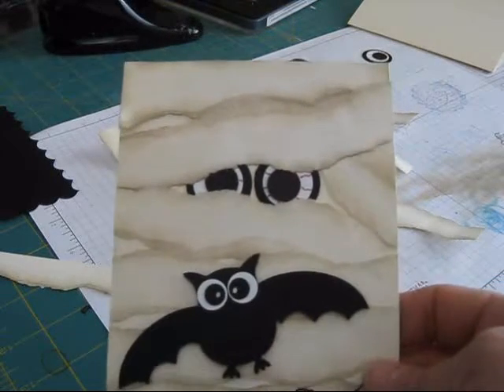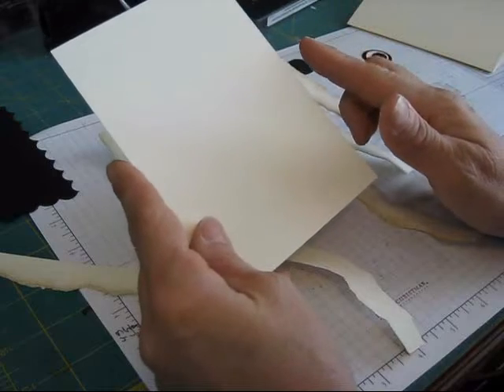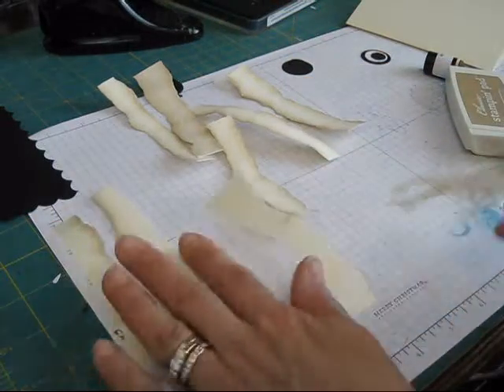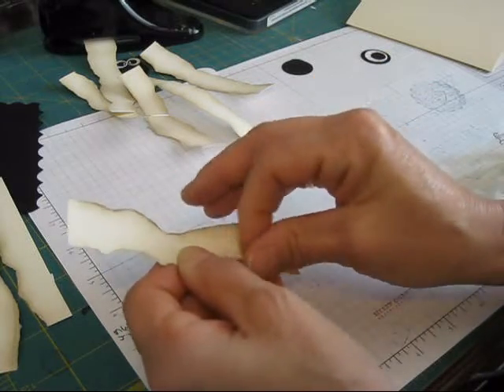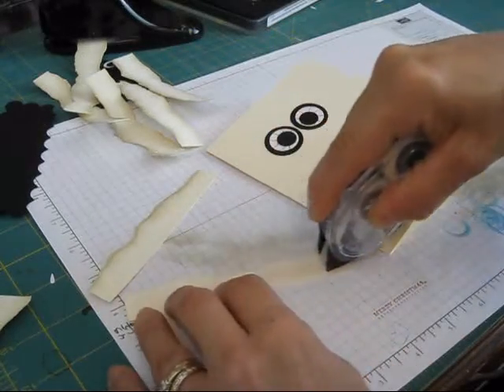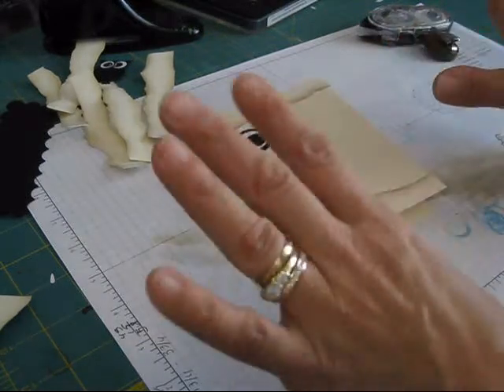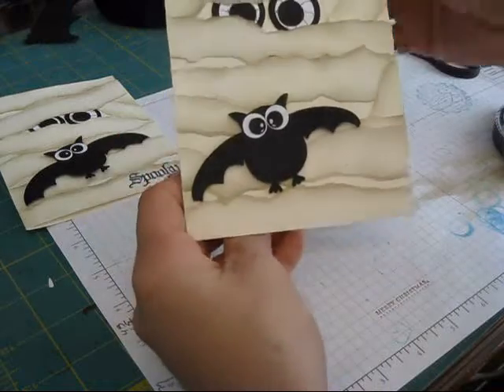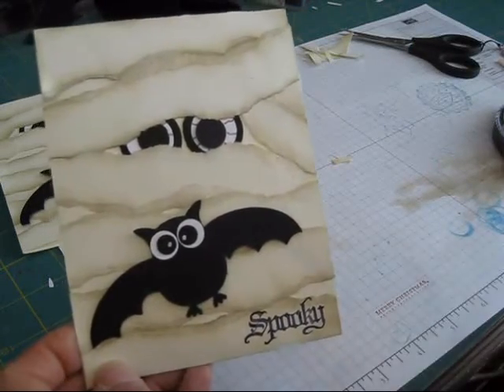Mummy with Bat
To make a Mummy card and a bat with the owl punch. 10-15